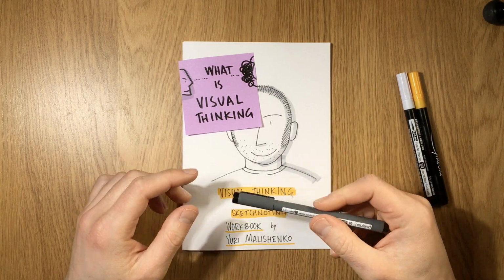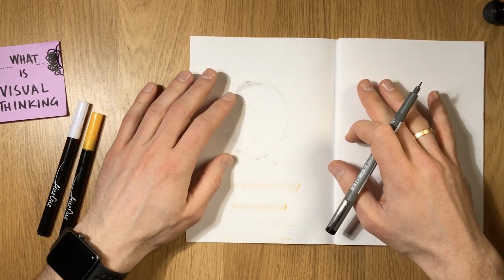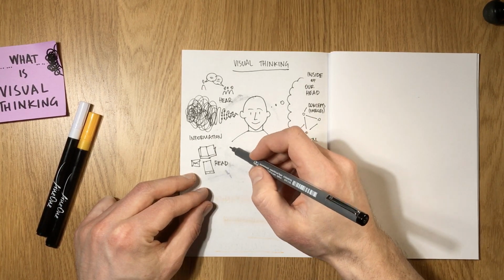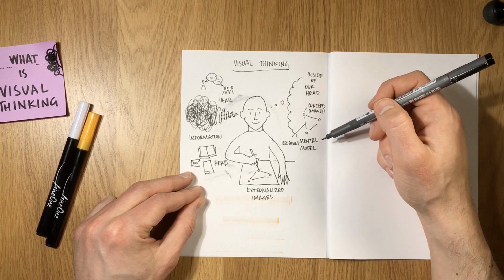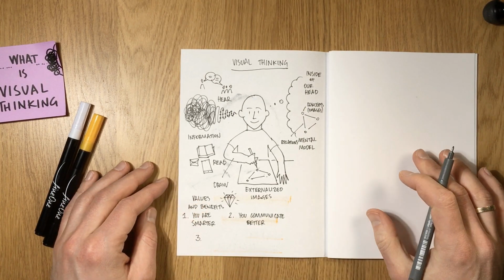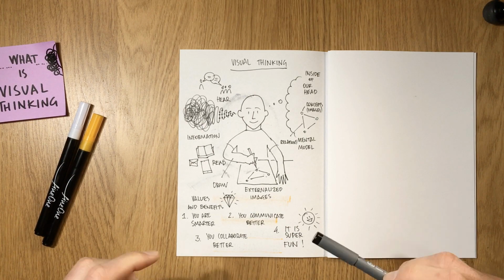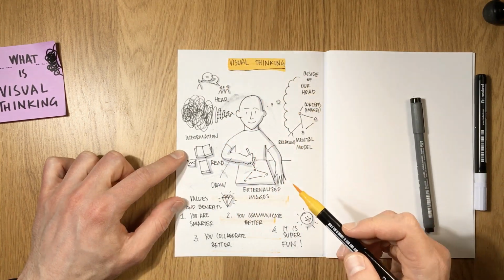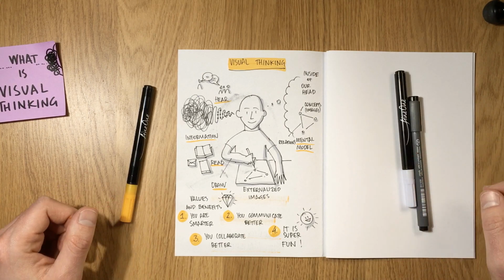Demo lecture - My online course on visual thinking is coming soon!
This is a demo lecture from the online course on visual thinking which I am working on at the moment. I plan to launch the course end of March 2020.